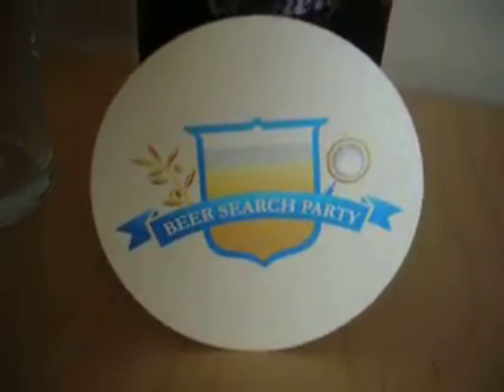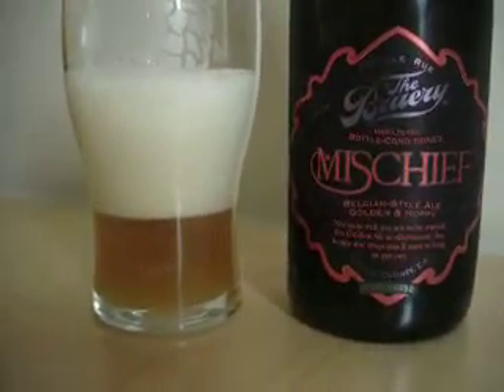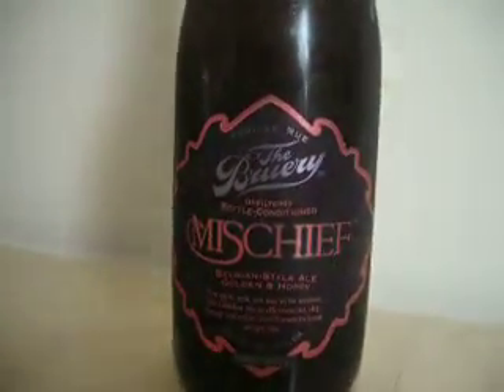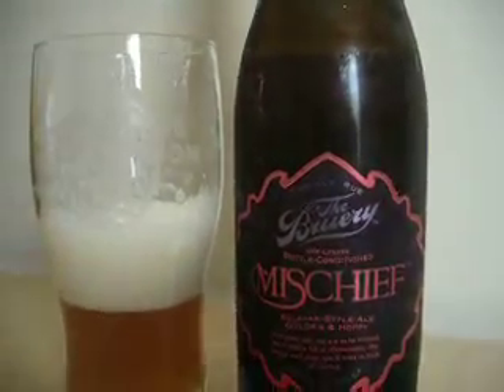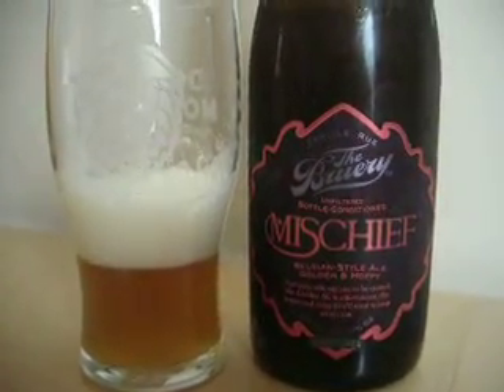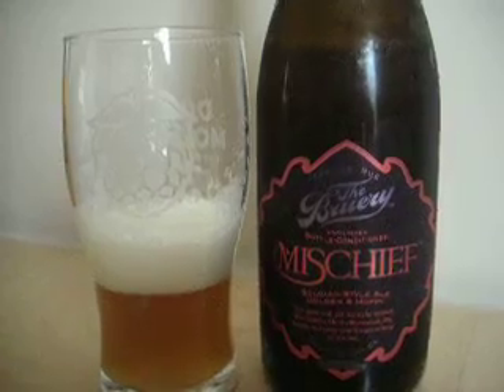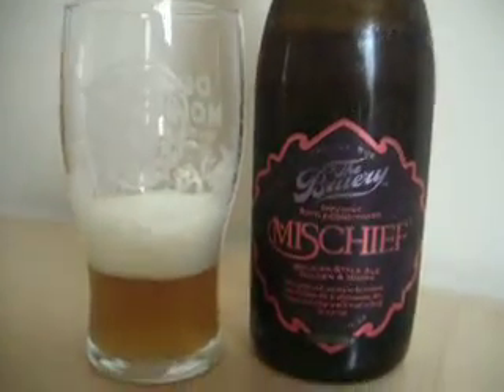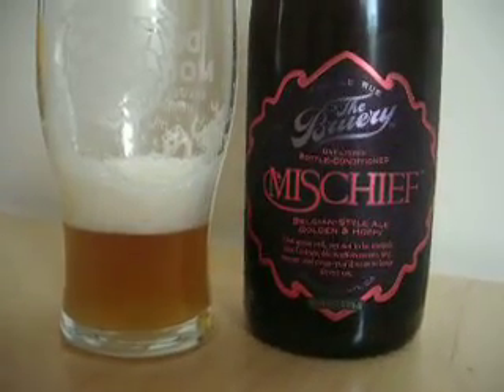mischief.MOV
The Beer Search Party spontaneously reviews the newest offering from Orange County's, The Bruery thanks to the generosity of FoodGPS.